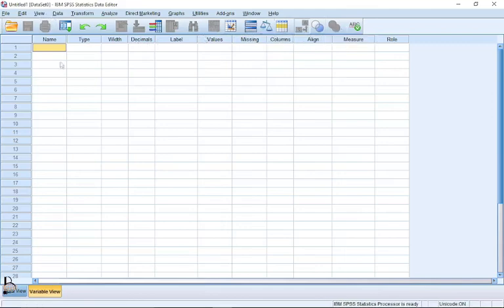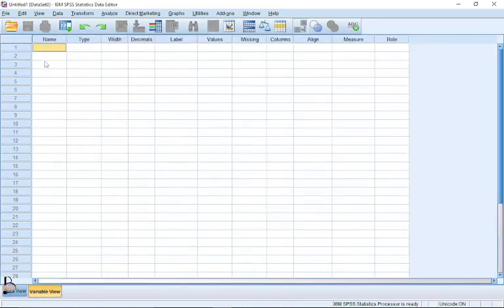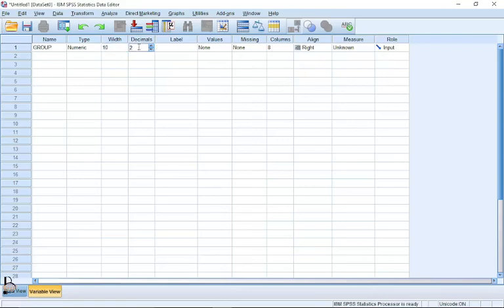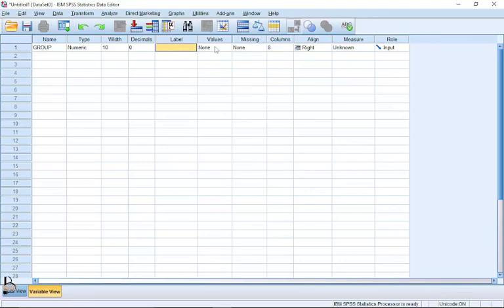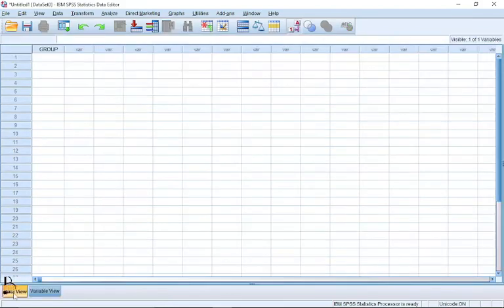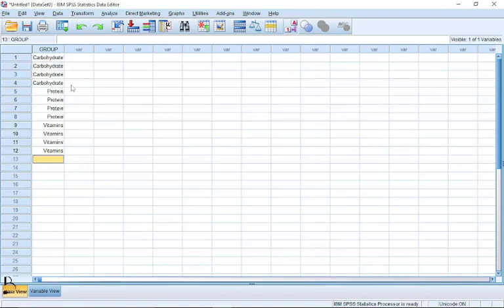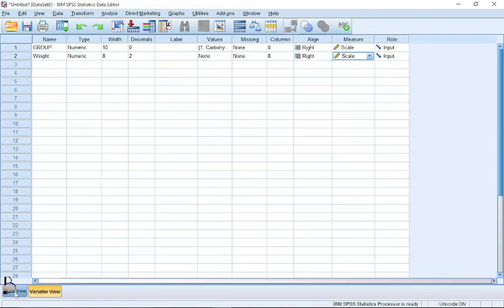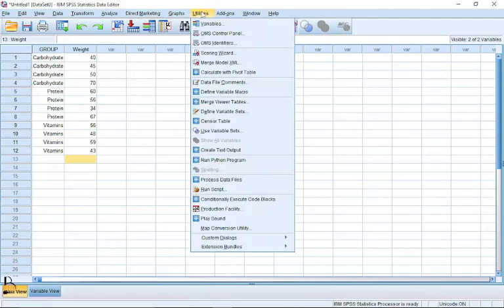SPSS: Introduction (Defining Your Variables)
It's no doubt that this application (SPSS) is very beneficial when it comes to Data Analysis. It is a tool that performs loads of statistical operations.